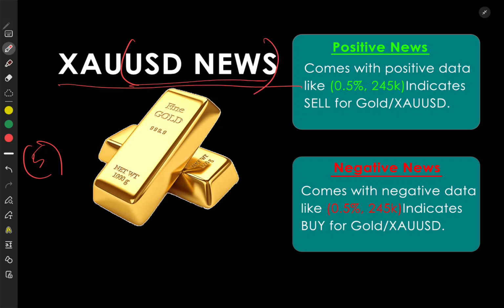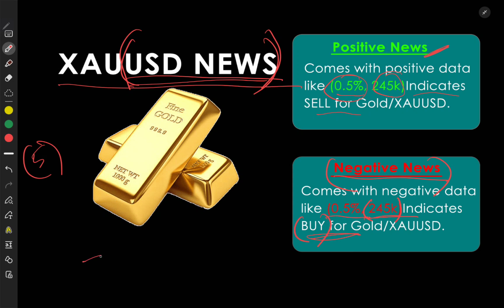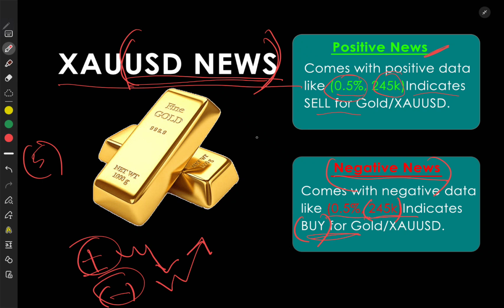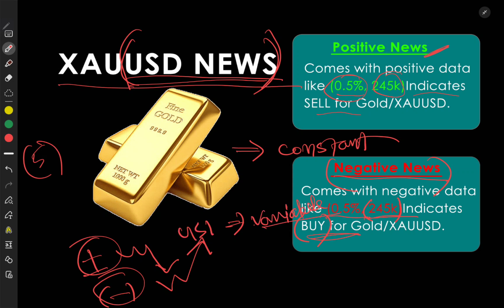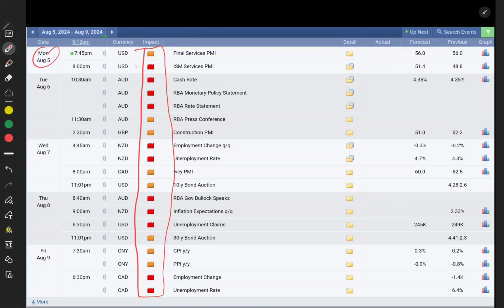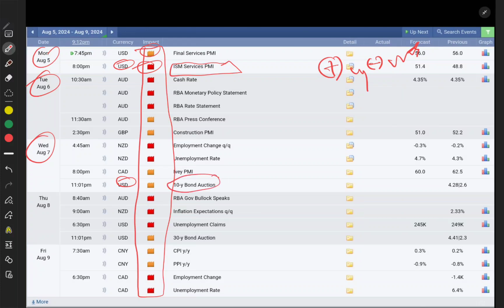XAUUSD FUNDAMENTAL ANALYSIS FOR THE 2nd WEEK OF August 2024